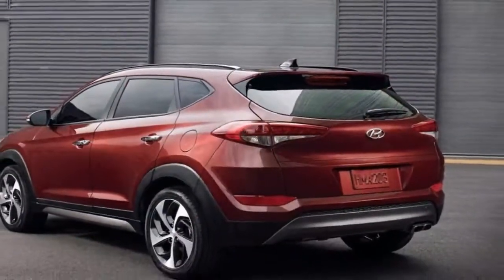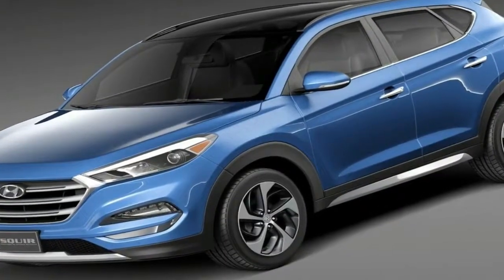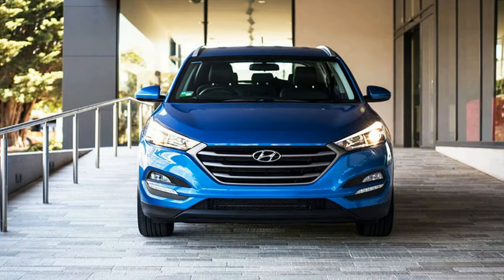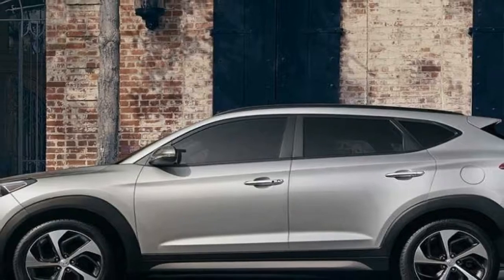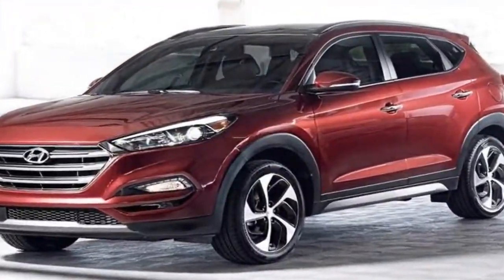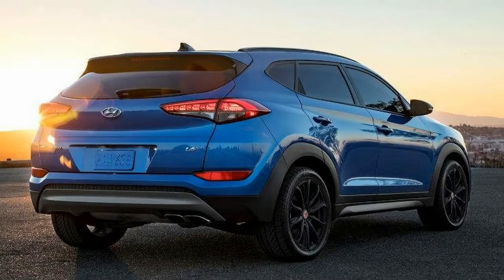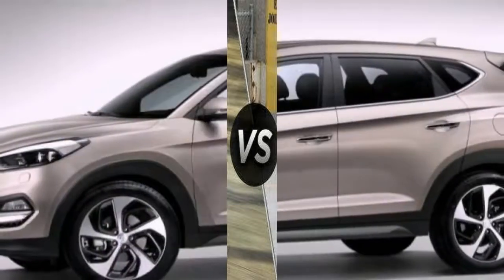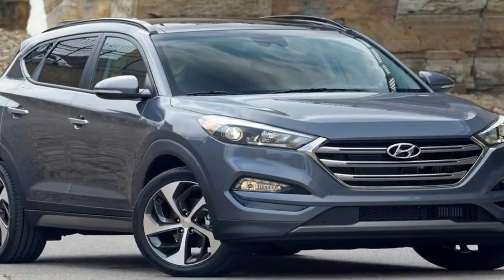HOT NEWS !!!! 2018 Hyundai Tucson Exterior Overview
HOT NEWS ! 2018 Hyundai Tucson Exterior Overview - There’s a wide range of petrol and diesel engine options, two- or four-wheel drive, manual and automatic gearboxes and five generously equipped trim levels to choose from. It looks more like an SUV than a crossover too, which should appeal to the target customer base.It’s not the sort of car to take for a blast in the countryside for the sake of it, but if you’re in a hurry the Tucson is up to the challenge, with great body control under braking and little unwanted lean in the corners. It’s also commendably comfortable, even on larger alloy wheels. Refinement is the name of the game here and the Tucson really is a smooth and quiet operator, isolating those inside from everything else outside at least as well any rival in the segment. All of the available engines are quiet, and the gearboxes slick to use, though the automatic is a little slow-witted at times.

We found the steering a little odd though. It’s a dual-mode system allowing the driver to choose a Sport setting, which reduces assistance in the bid for ‘sportiness’. It just feels strange to us and entirely unnecessary in a car like this.

██████ GET DAILY UPDATES! NOW! ██████